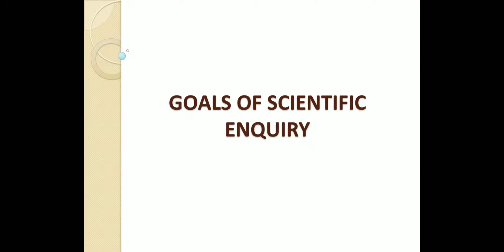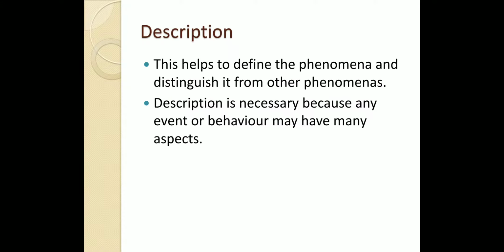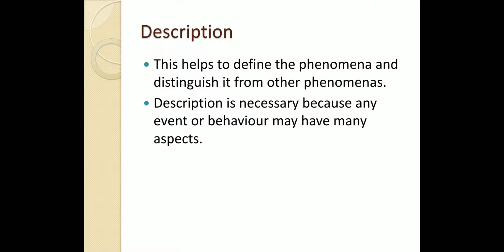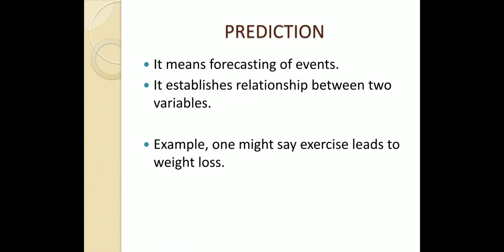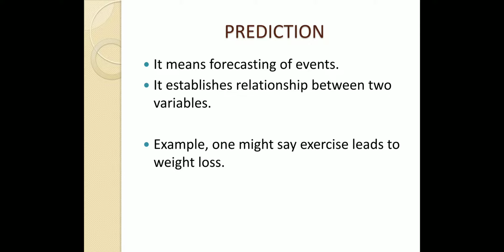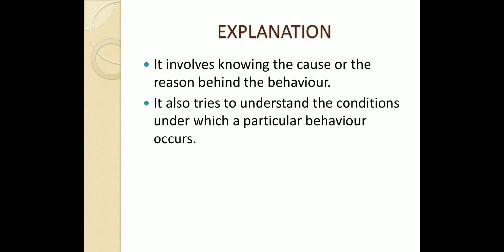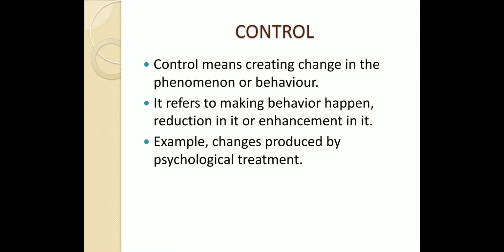Class 11 | Ch 2 | Methods of enquiry in psychology | Introduction | Part 1 explained by Shaila Goel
Methods of enquiry in psychology chapter 2 class 11